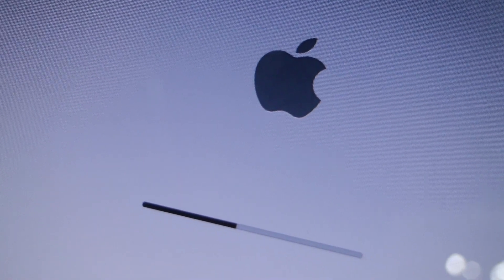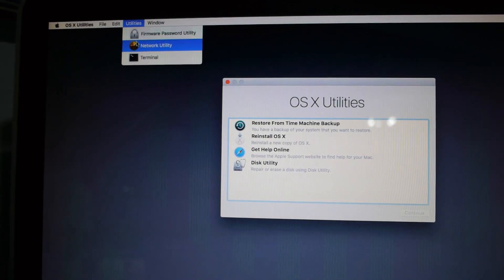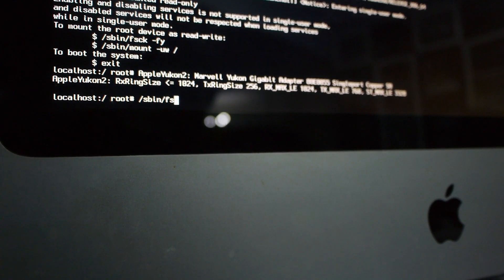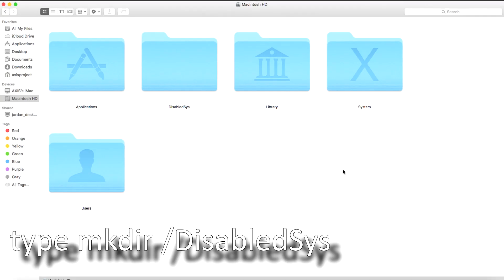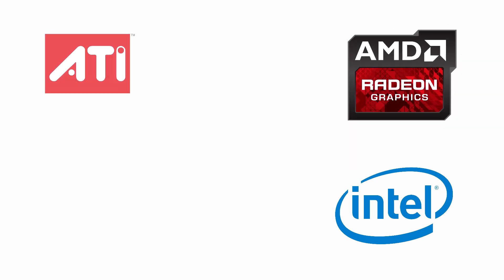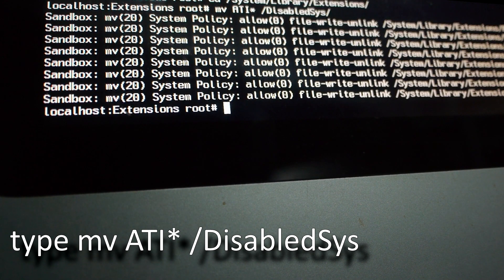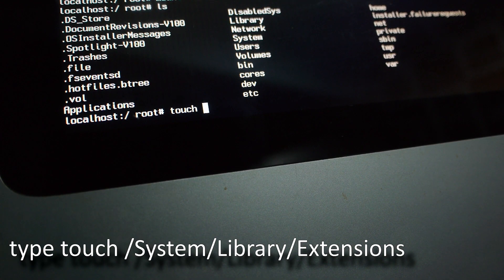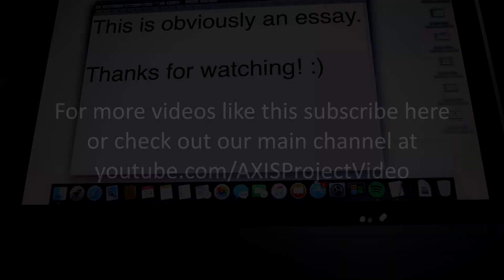How to Disable your Graphics Driver on OSX.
Well... the title explains most.

What do you want me to put in the description? I can't think of something creative right now. HELP MEEE. Descriptions are hard.